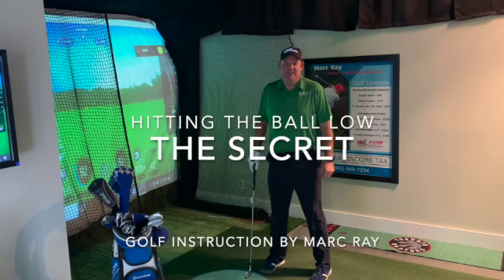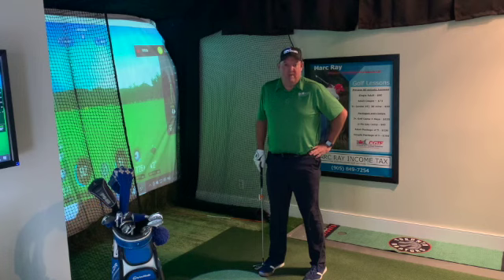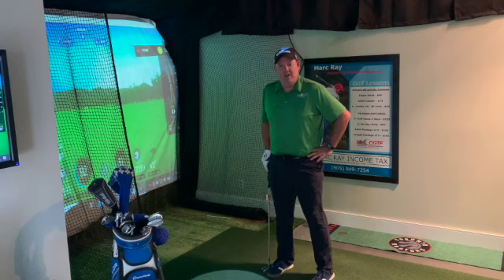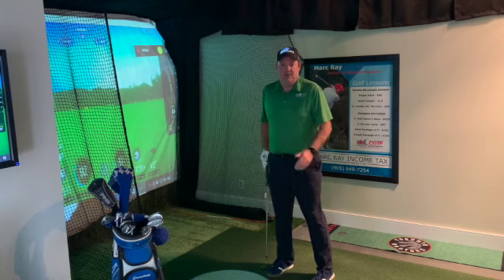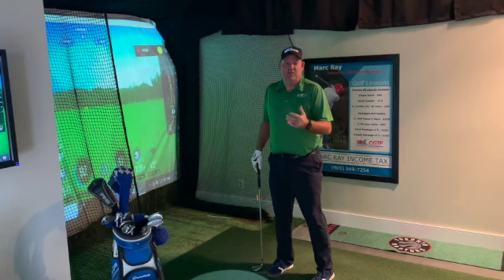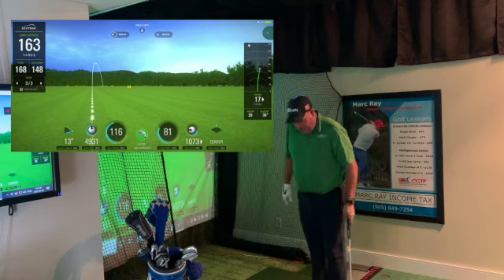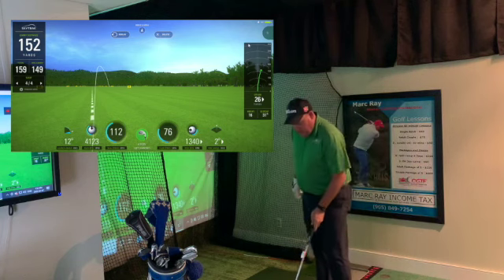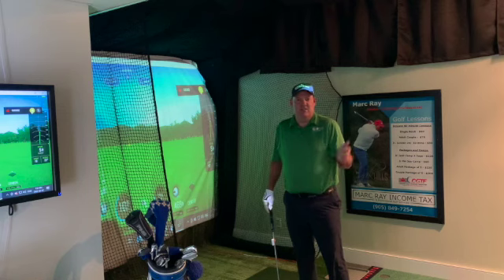The Secret Hitting the Golf Ball Low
This Video I add to the common method of keeping the ball low.  Most people have a good idea of the setup require to hit the ball low, but here I show the key elements that you may be missing.  Perfect for the Skytrak users at home who are able to see their relevant numbers.